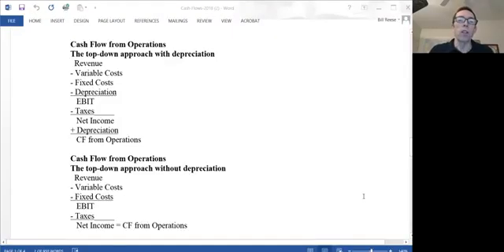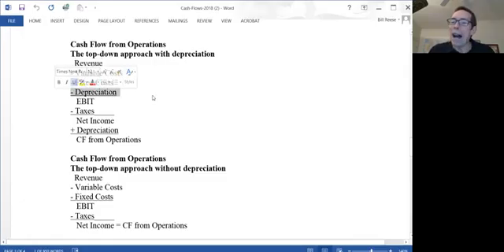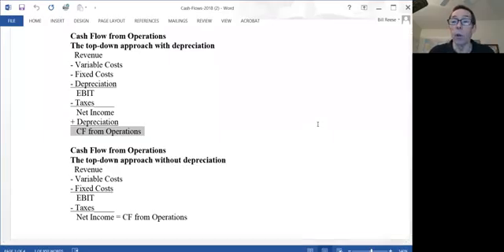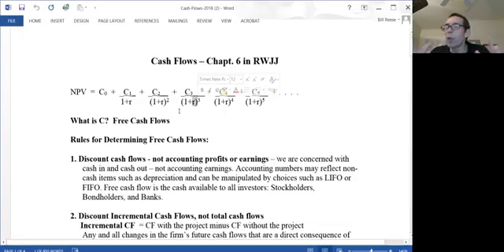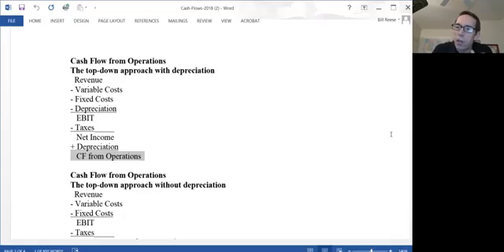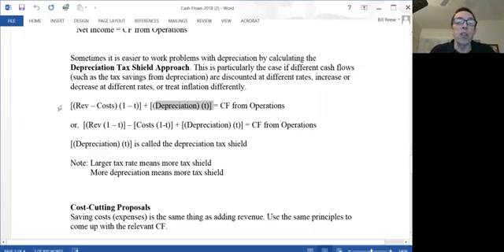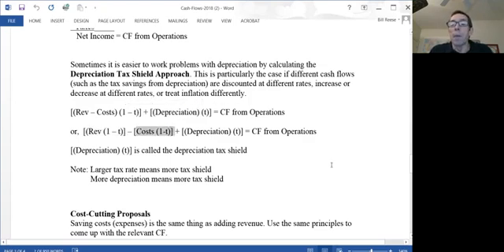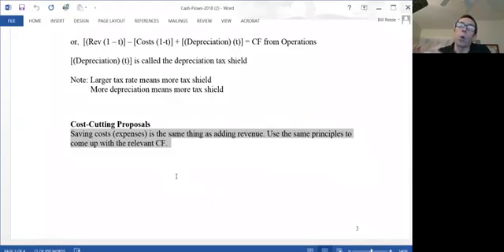Cash Flow from Operations